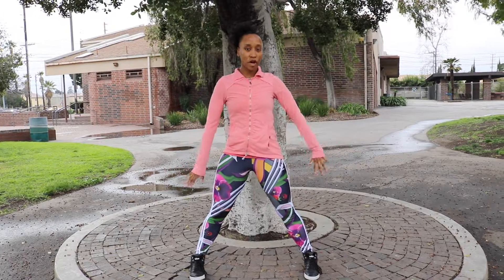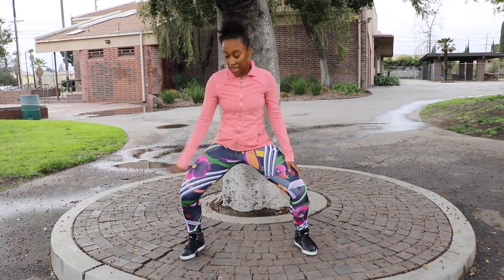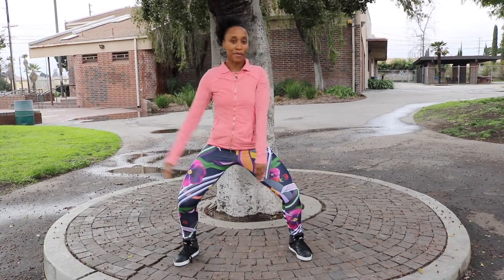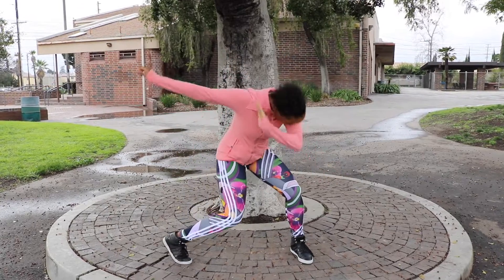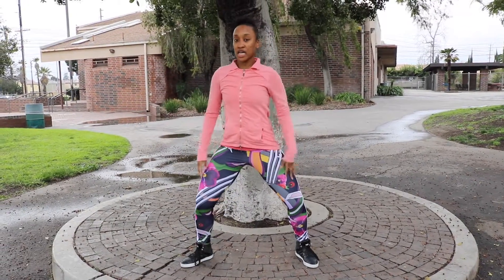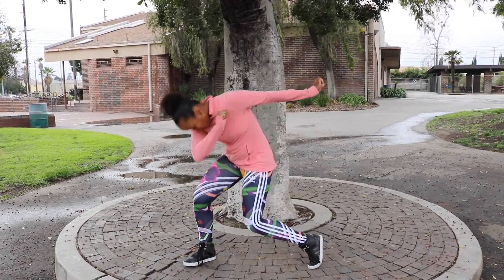Dancehall Workout 101 | Knee In Dab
Get a lesson on Dancehall Jam moves with Zen on the go!

This is a unique move that was created by Zen herself. The Knee In Dab brings a modern twist to Dancehall Jam.